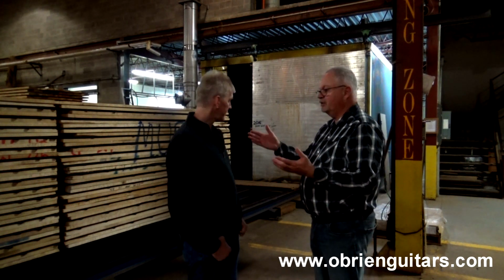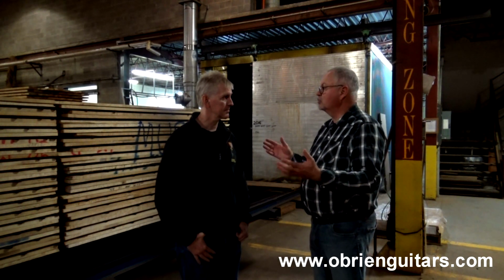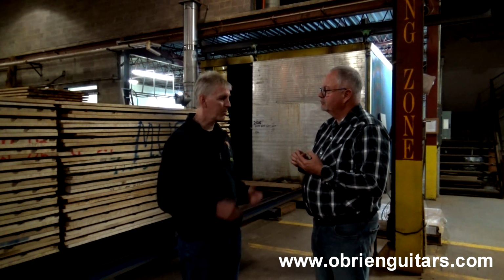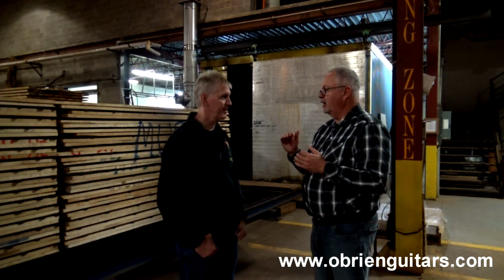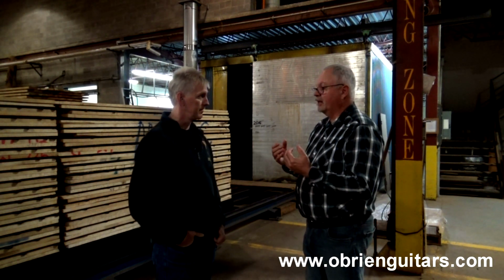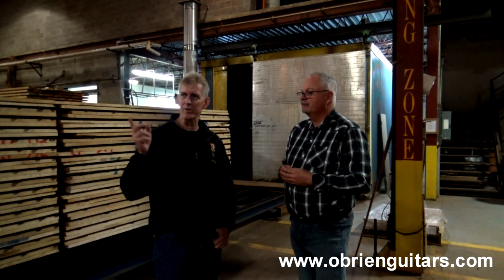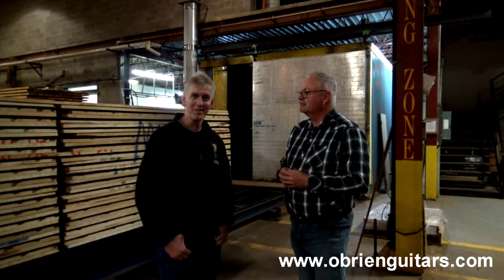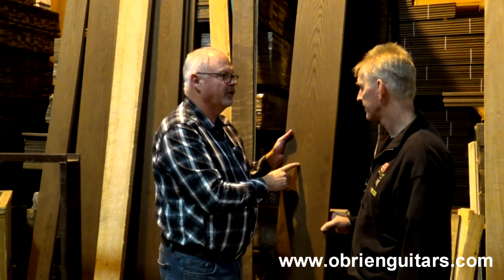Luthier Tips du Jour Mailbag 106 - What is torrefied wood?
Luthier and Instructor, Robert O'Brien, visits, Thermal Wood in Canada and interviews Bob Lennon about how wood is torrefied.

🔸 Shop favorites
✦ Mask

✦ Saw blades
Thin kerf saw blade for cutting Spanish heel slots and bracing:

🔸 Brazilian treats
Cheese bread:
› Box of 8